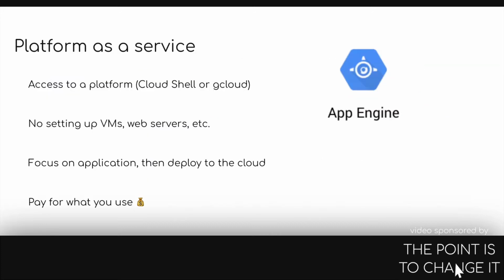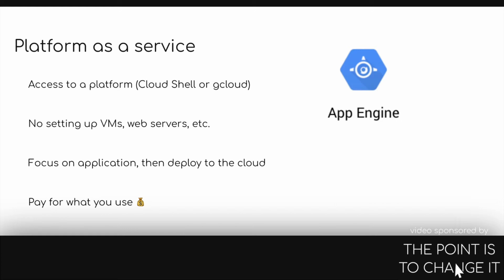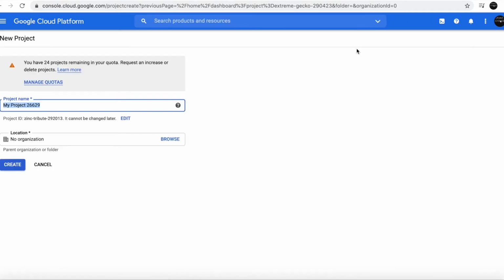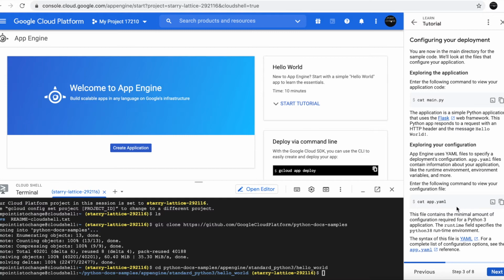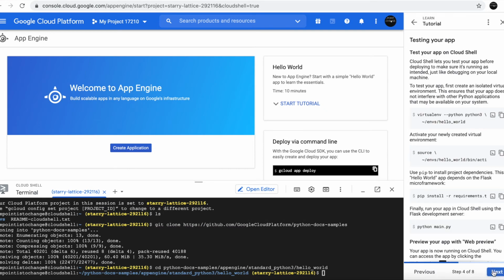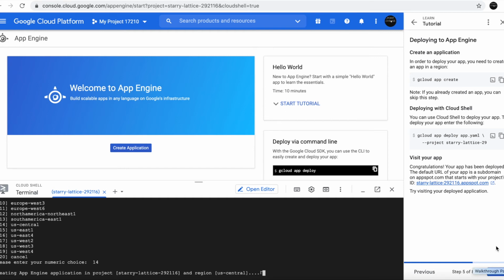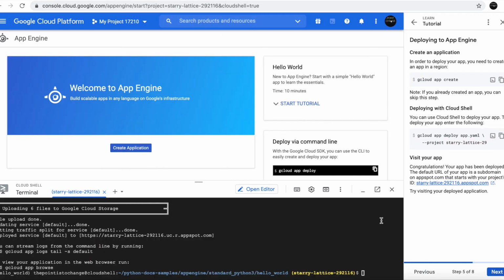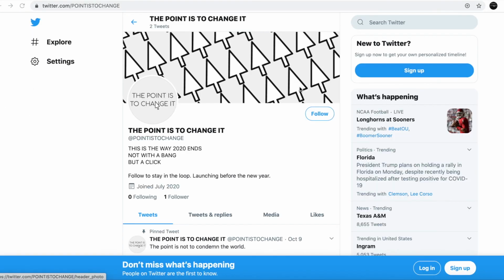GCP App Engine Quickstart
Follow me @pointistochange on twitter!
Use App Engine, or some other Platform as a Service (PaaS) if you'd like to focus on developing your app, rather than server setup and configuration.